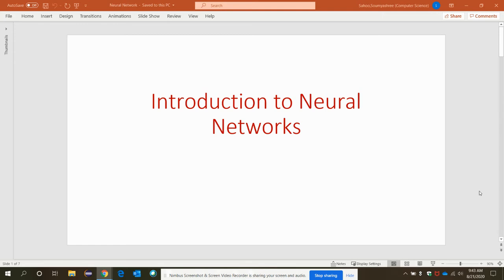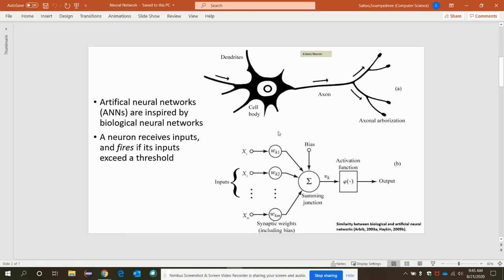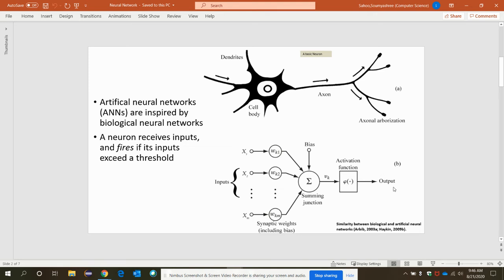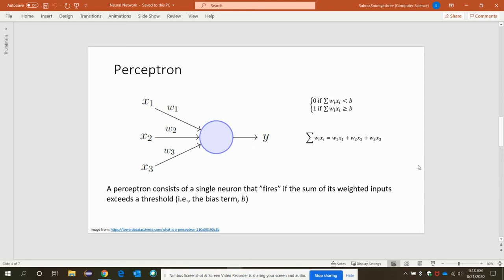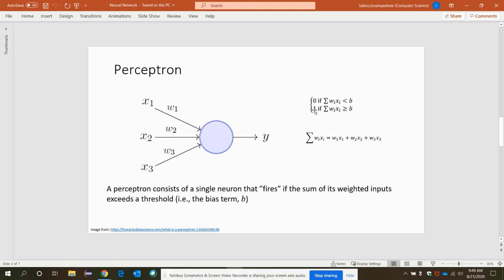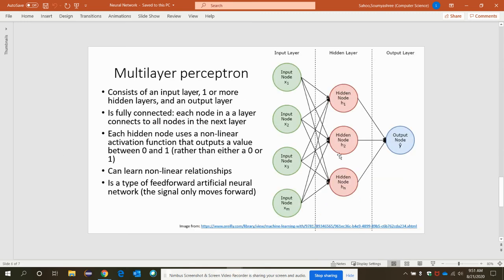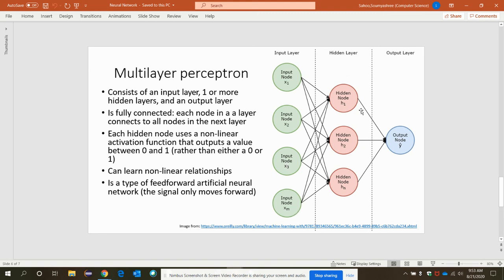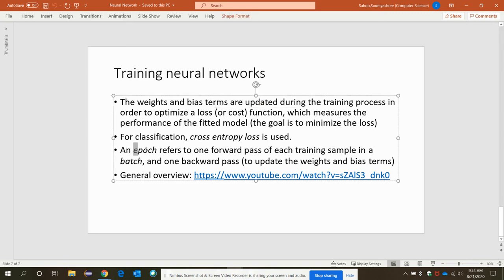Introduction to Neural Networks